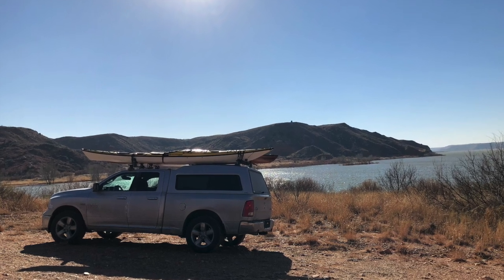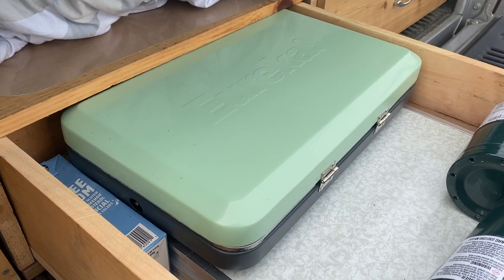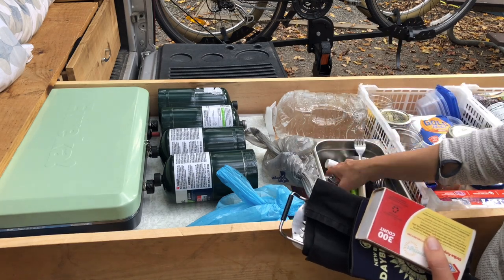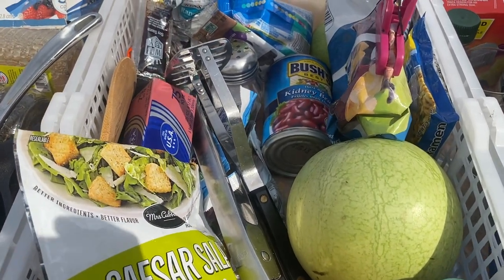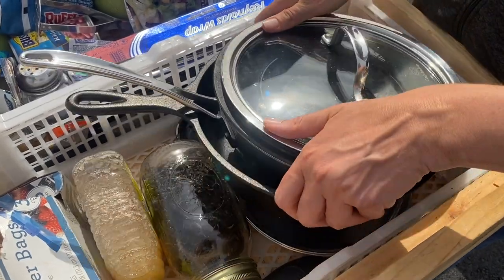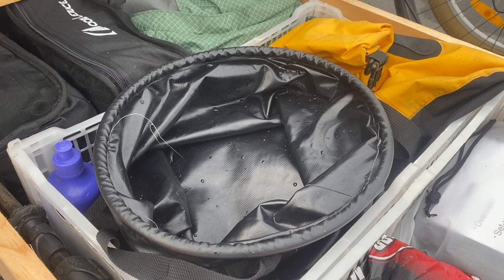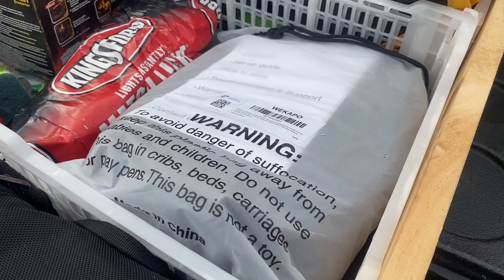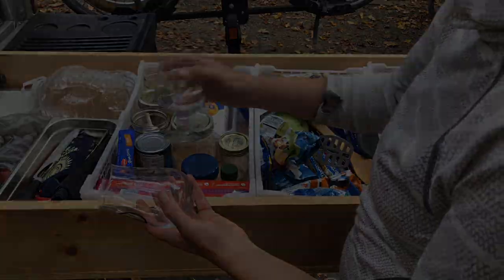Truck Camping 2-Week Road Trip: Gear We Pack In Our Drawers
These are our must-have truck camping road trip necessities (and a few items we wish we didn't pack) for our RAM 1500 pickup that we store in our homemade storage drawers located underneath where we sleep in our DIY custom built sleep platform. This is a follow-on video to our truck bed camping setup that we use when we take our epic road trips (link is below). Whether you are looking for what things to bring for your own road trip packing list, are just interested in what we pack in our drawers, or are thinking of building your own platform and drawers, we hope you find something useful in this video to help in any of your cross-country adventures.

We hope you enjoy this video and hope you like Rambo - our truck "hotel." He has gone pretty much everywhere with us in the United States and is responsible for us being able to experience things we simply couldn't or couldn't as easily.

SOME OF THE GEAR WE MENTION:
Cutting board (bamboo)
Camp table
Cast iron pan
6 gallon water jug
Nesting plates
Nesting bowls
Car jump battery
Camp chairs
Collapsible water buckets
Shower head (may include a wall plug instead of USB FYI)
Packing cubes
Pop up shower tent